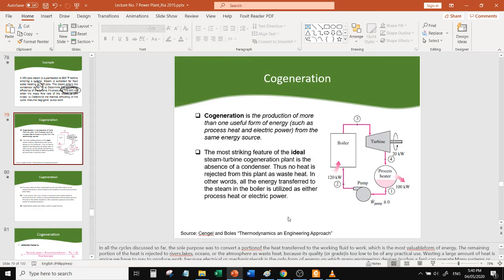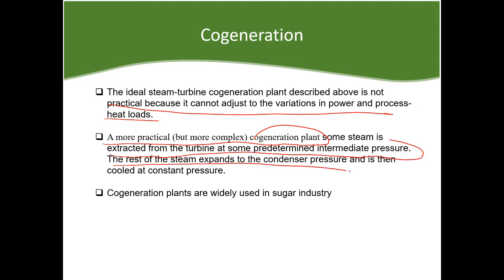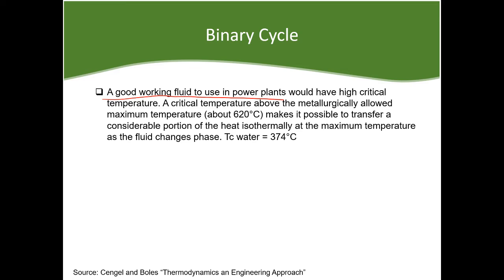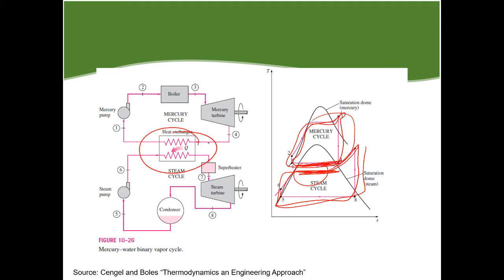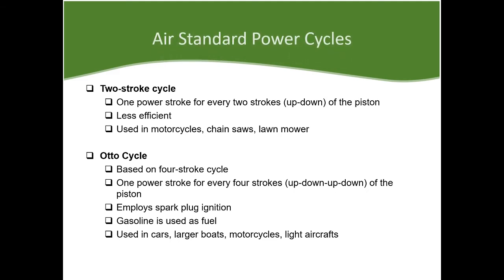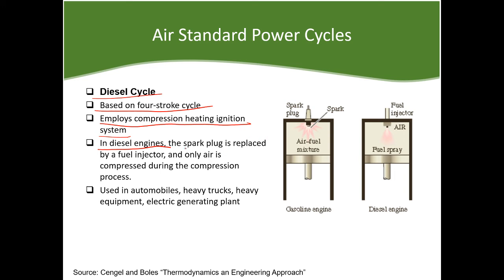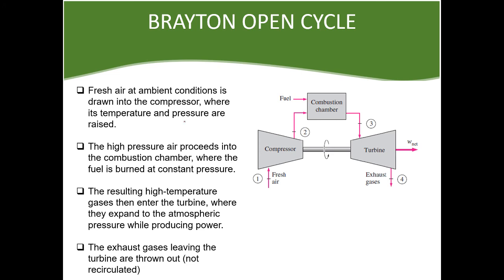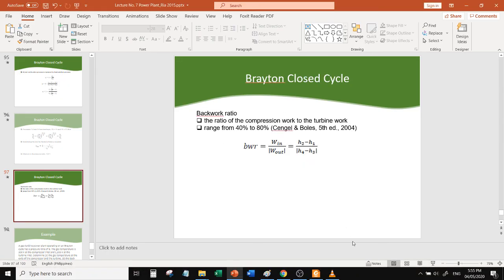ChE 143 Other power cycles lecture